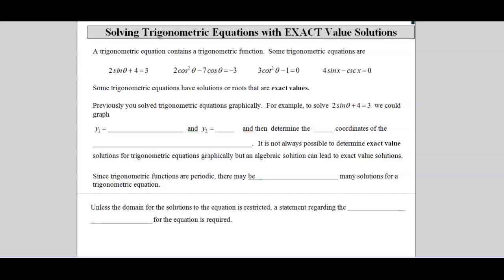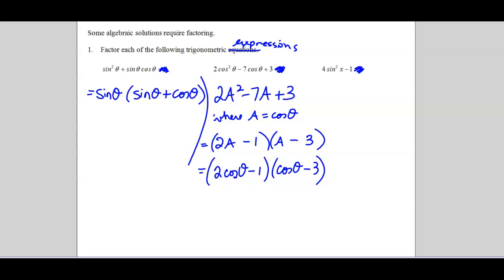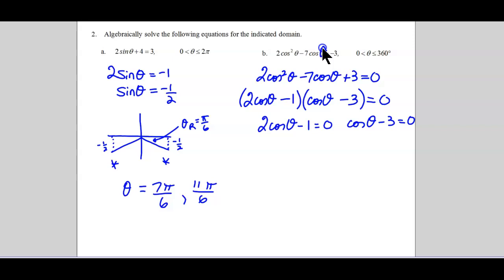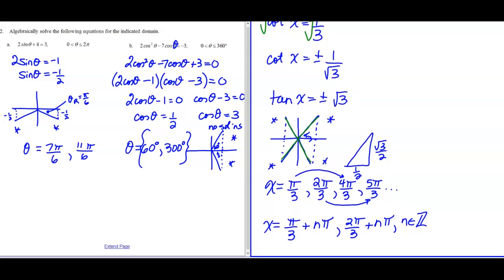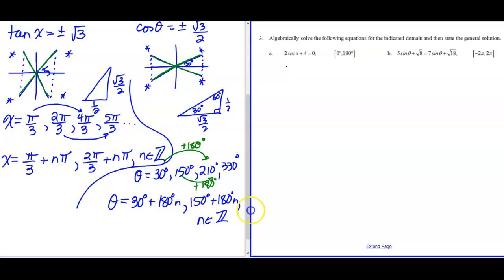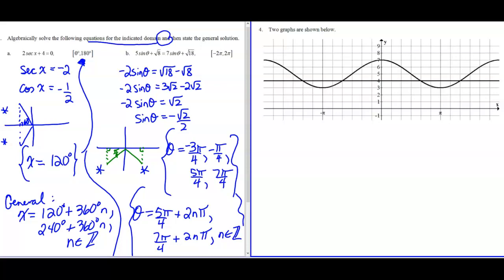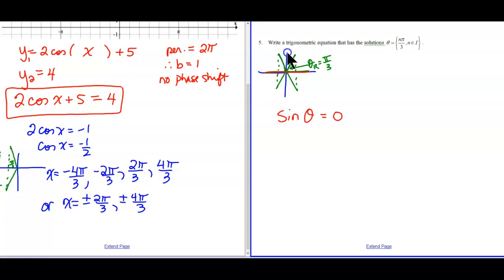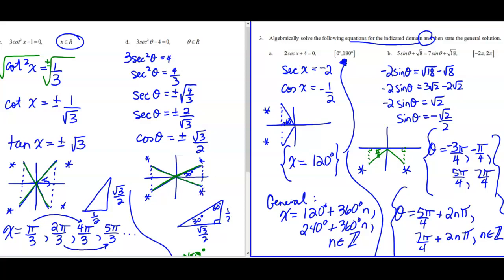570 Trig Equations with Exact Value solutions